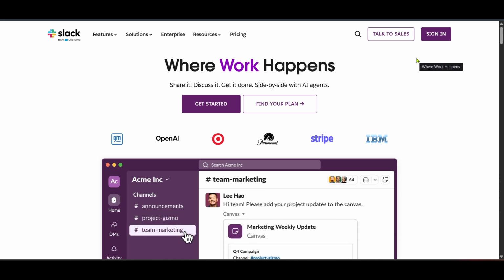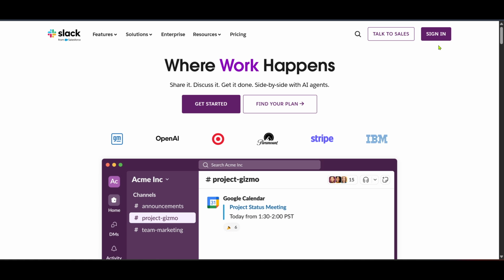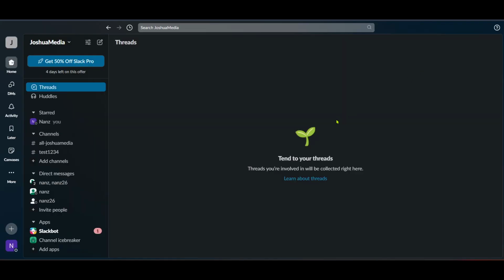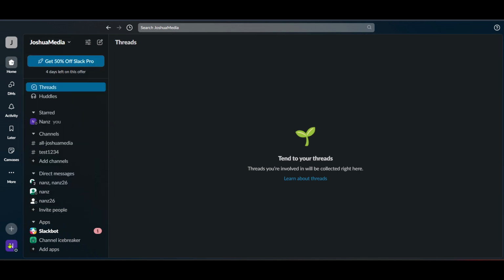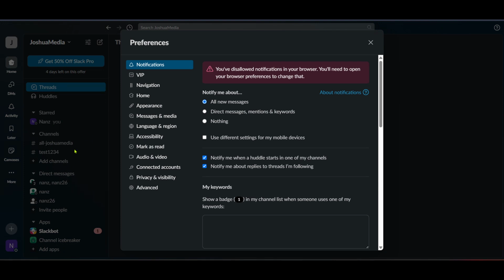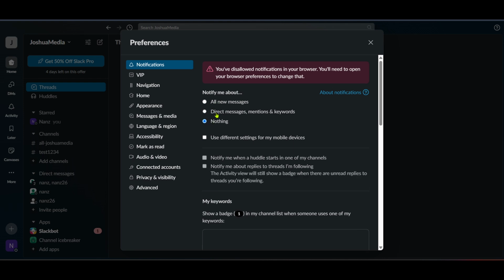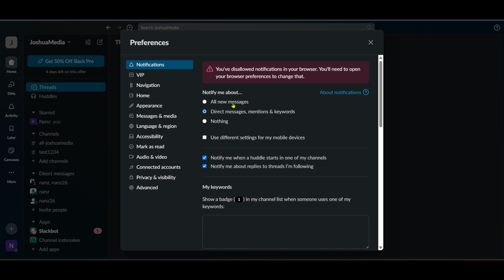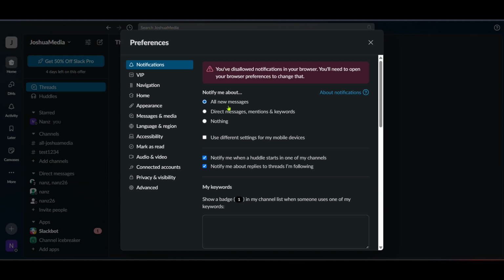How To On Slack Notification (Full 2025 Guide)